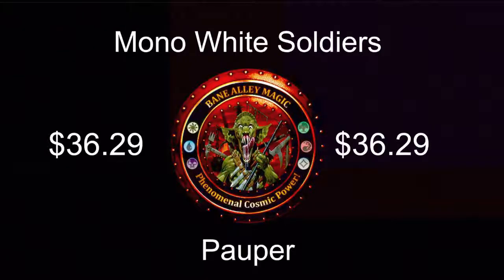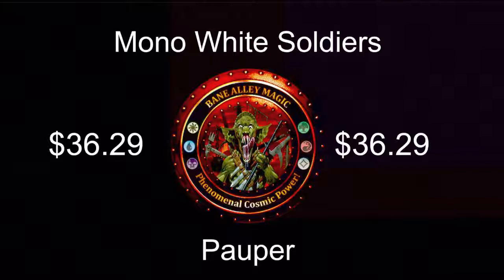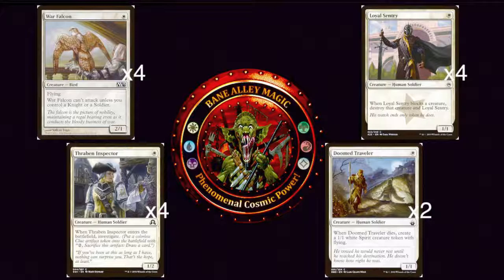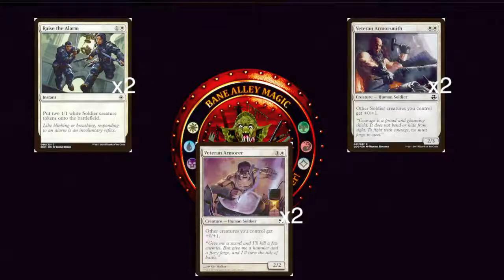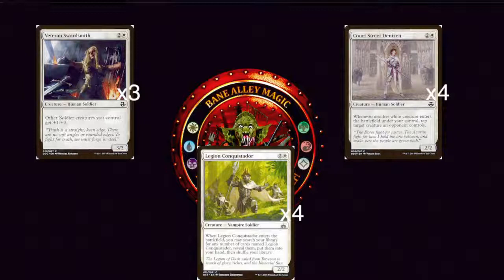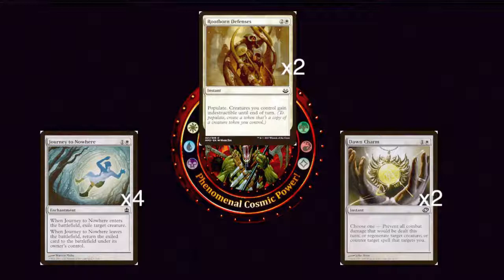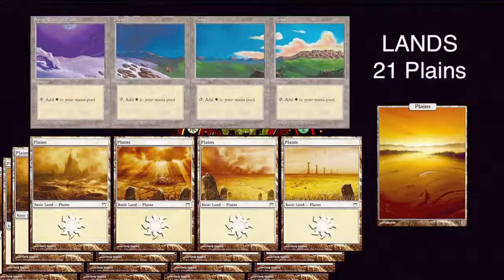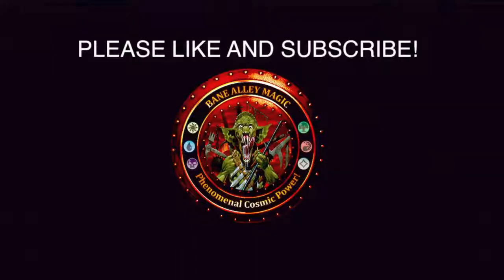Mono White Soldier Tribal for Pauper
This deck’s strategy is to basically to go wide with a bunch of little dudes that are all pretty powerful in their own way. Going wide is a good strategy because it is easy to recover from removal and hard for your opponents to block.